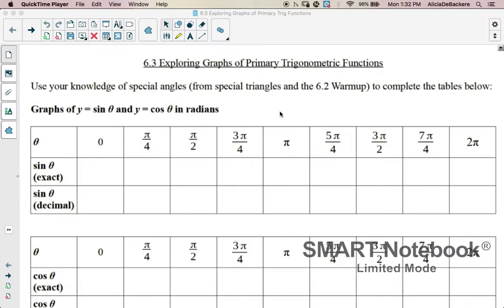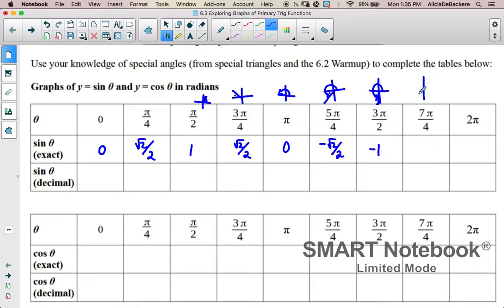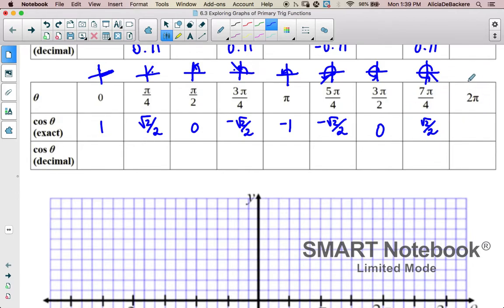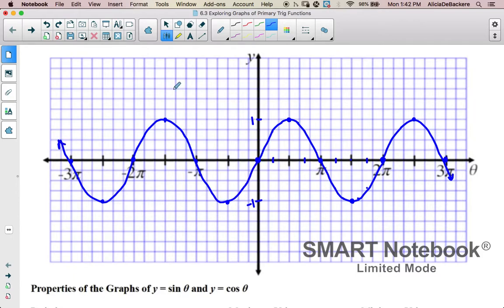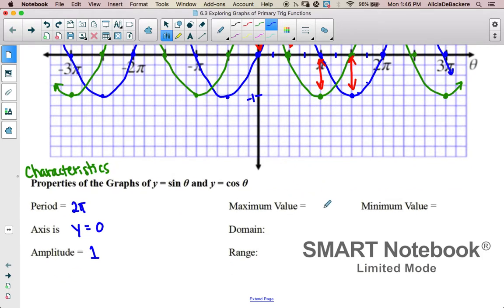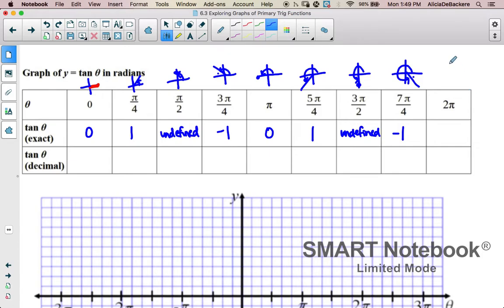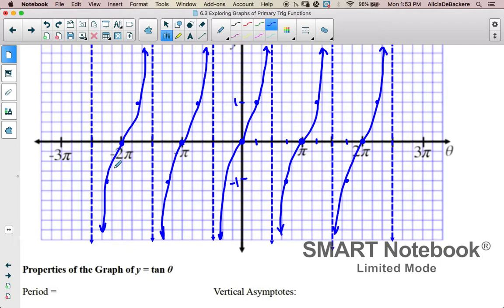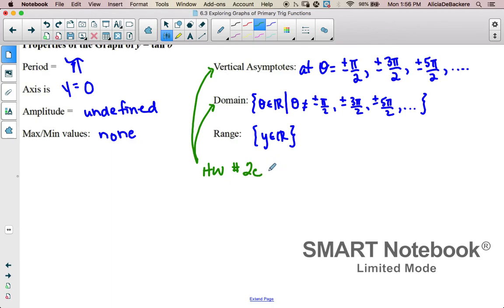6 3 Exploring Graphs of Primary Trig Functions